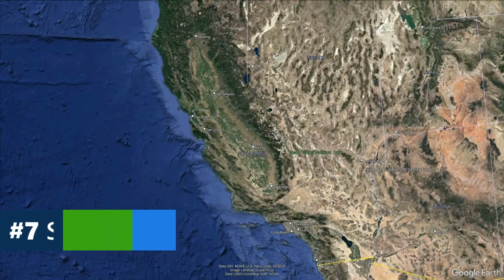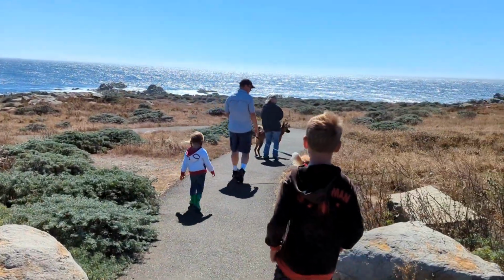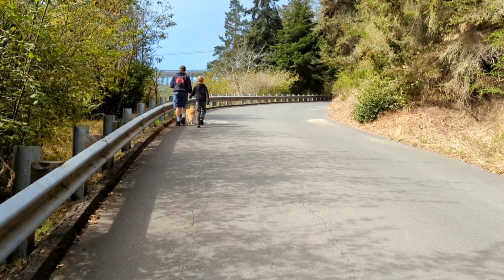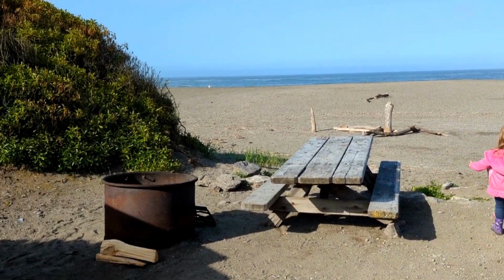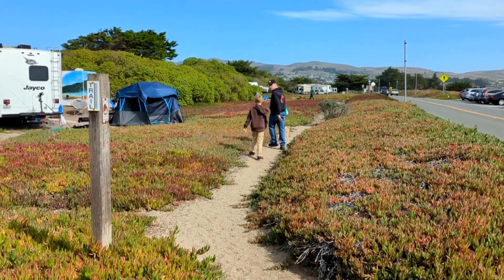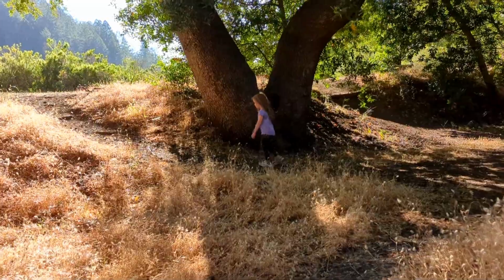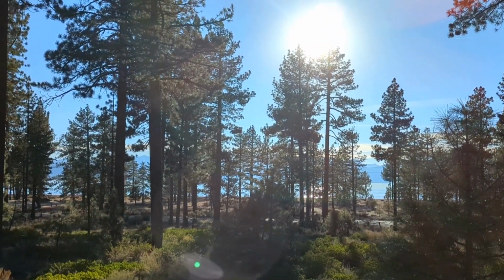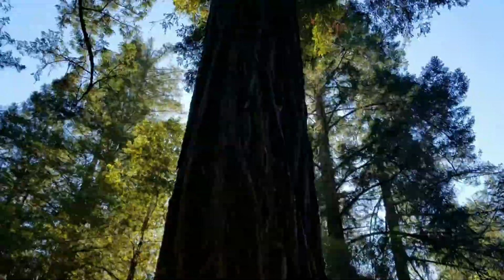7 Northern California Dry Campgrounds to Try in 2023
These are our favorite Northern California campgrounds this year. They are all dry campgrounds which means they have no electrical or water hook-ups. These campgrounds focus on nature instead of amenities. We discuss what we liked, what we didn't like, and how the campground was for our kids and our dog.

OUR GEAR
Here is a full list of the gear we use in our trailer

Skip directly to a section in the video:
00:00 Why camp at dry campgrounds?
01:30 Spring Lake
02:59 Woodside
04:44 Russian Gulch
06:42 MacKerricher
07:48 Wright's Beach
09:43 Doran Park
12:41 Sugarloaf Ridge
14:45 Nevada Beach
16:54 Hendy Woods
18:41 Conclusion